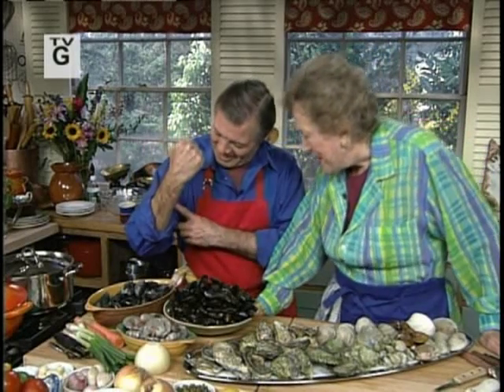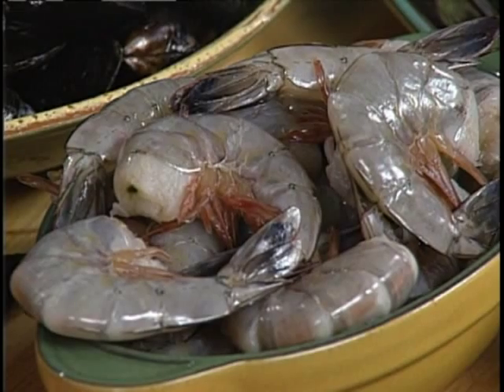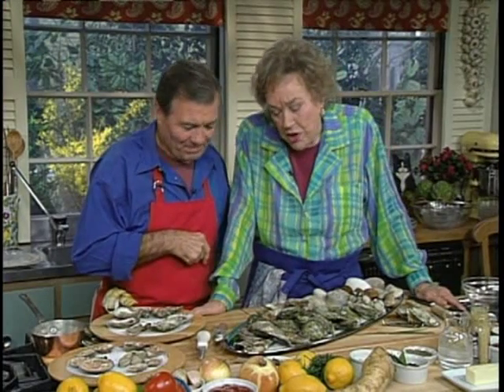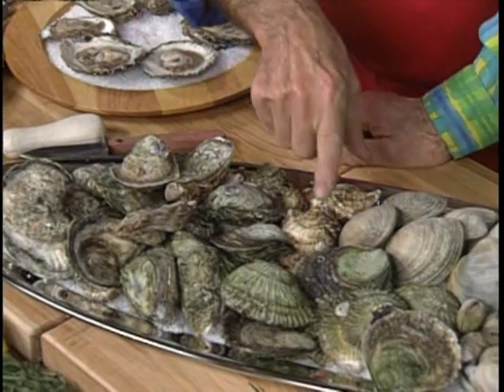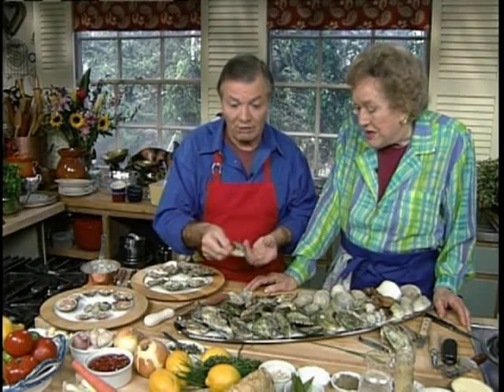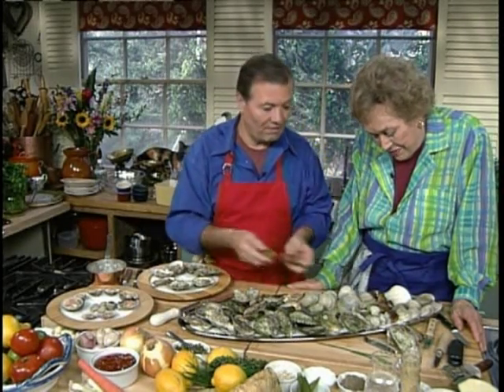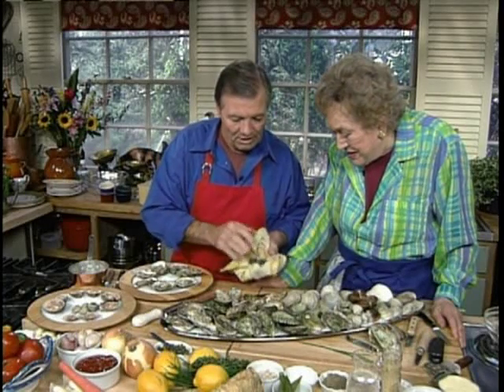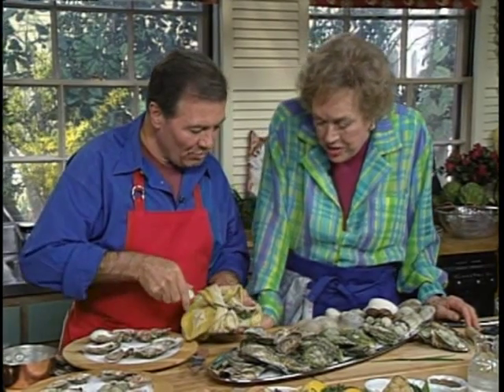Julia And Jacques Cooking At Home 0113 4x3 mpg